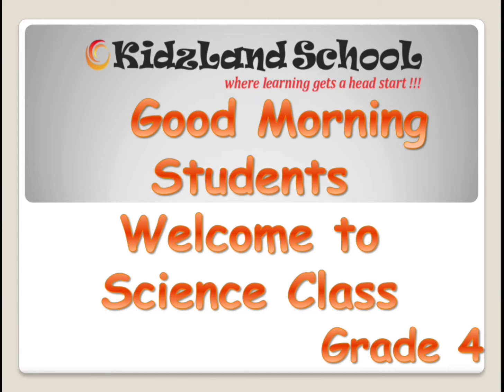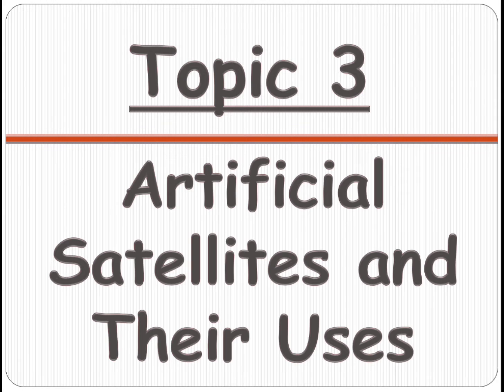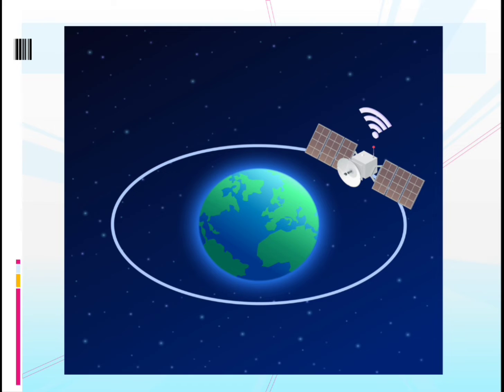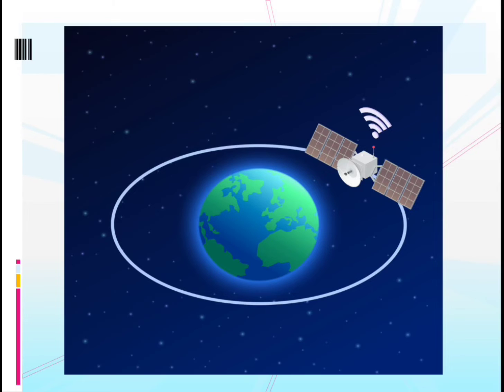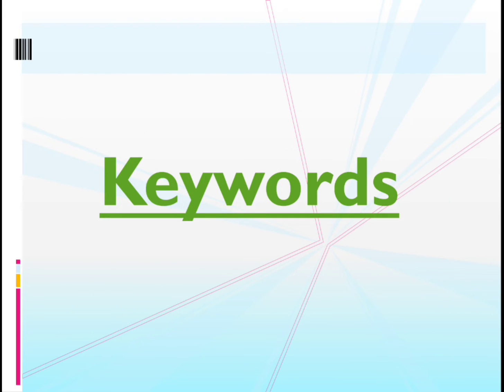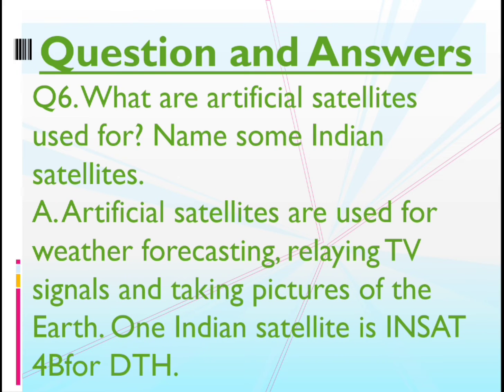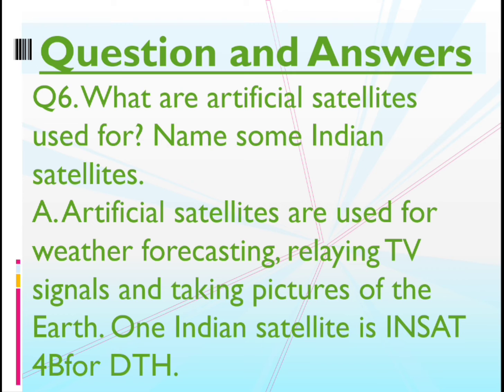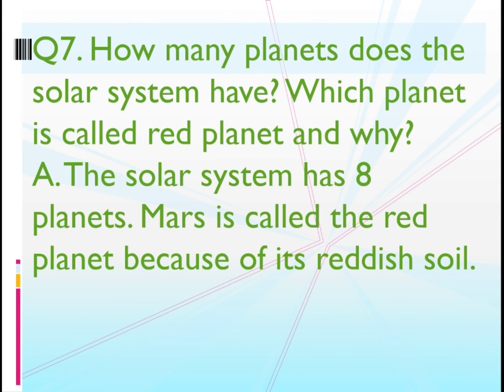GRADE 4 Sub: Science (24-02-2022 Thursday)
BLOCK – 21: THE SOLAR SYSTEM

Topic – 3: Artificial Satellites and Their Uses